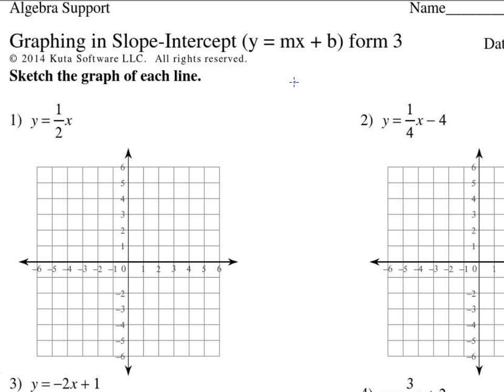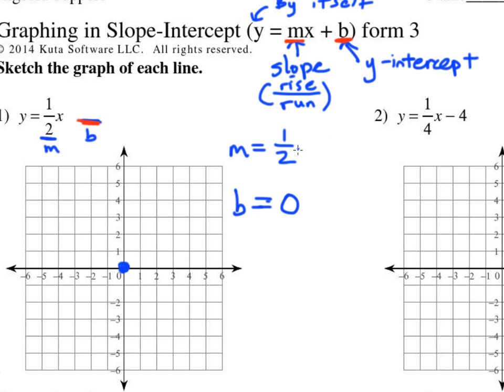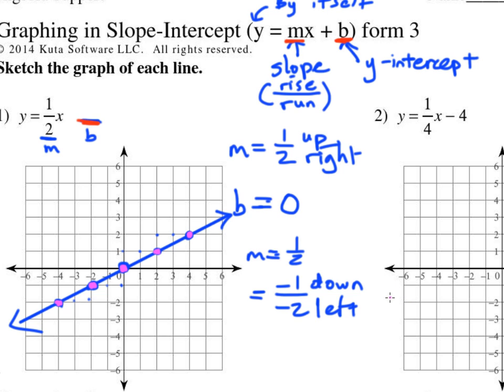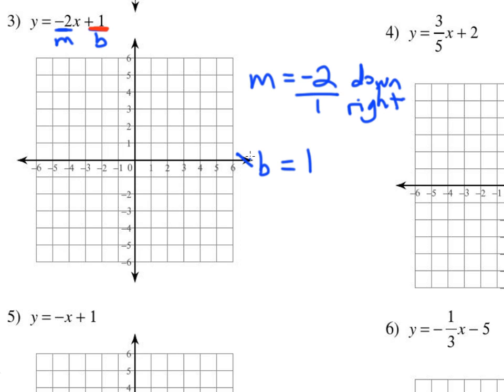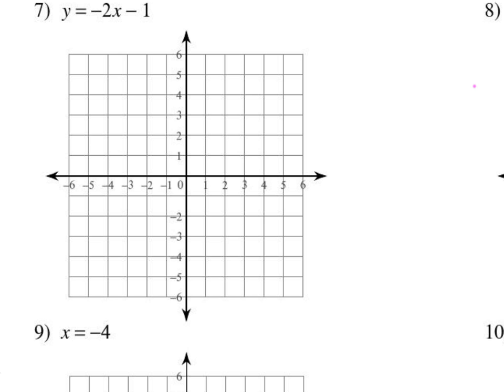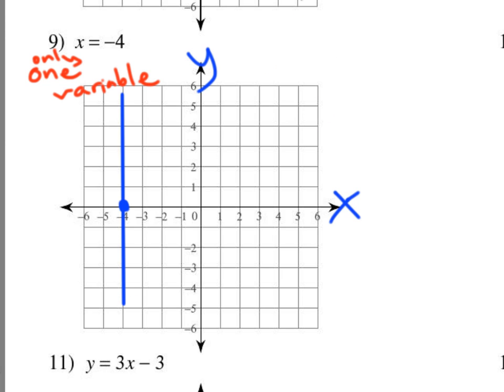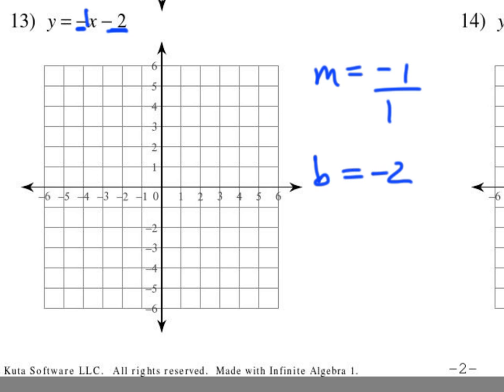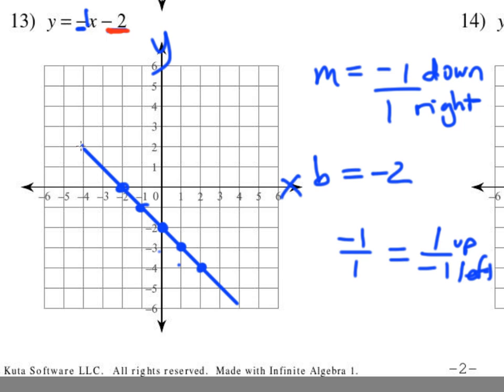Alg Support Day 2 Slope intercept 3